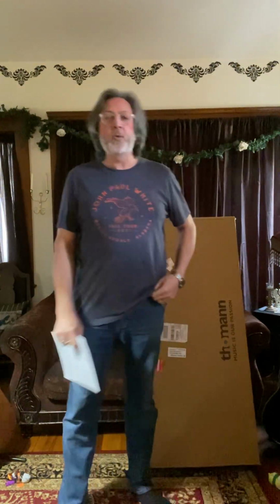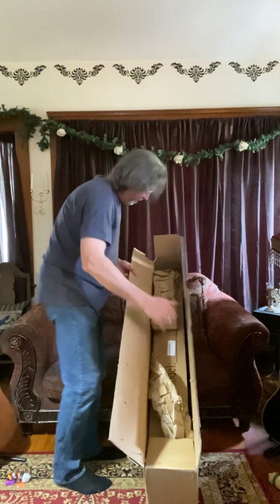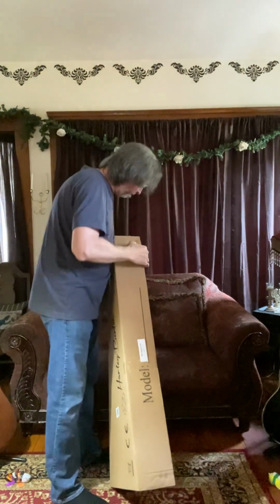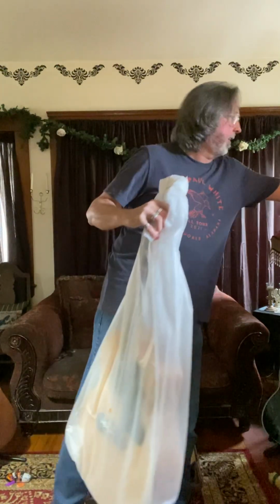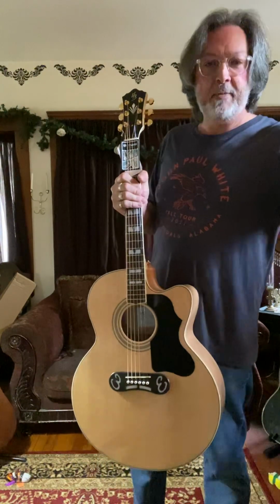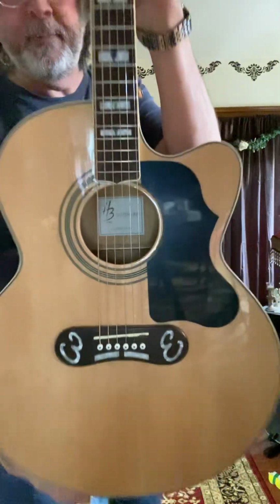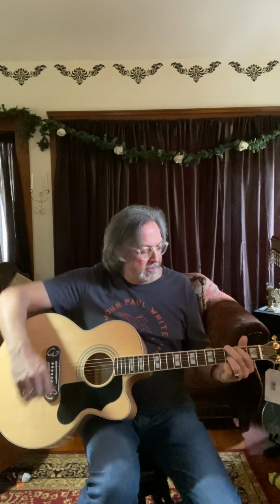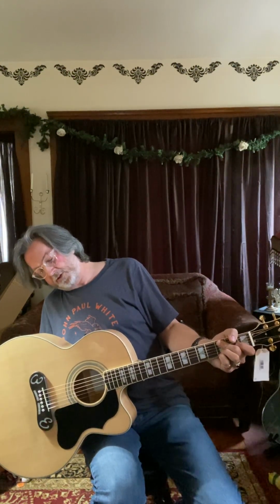Unboxing Harley Benton Acoustic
Jumbo Custom Line King CE-NT